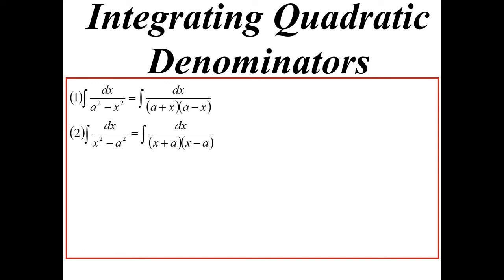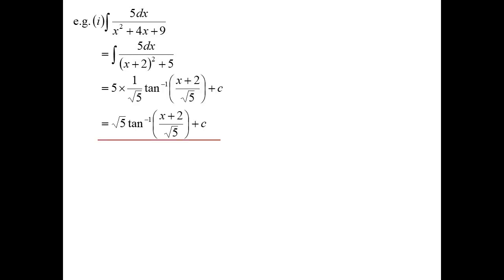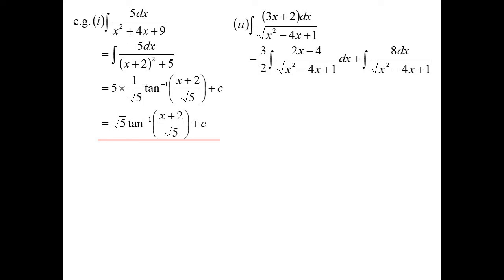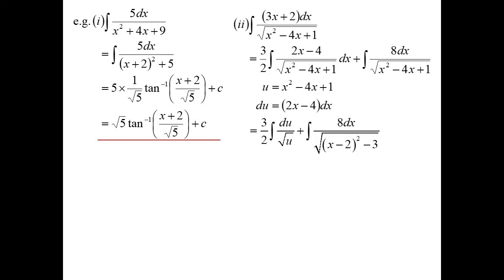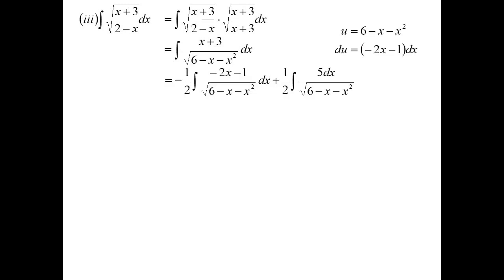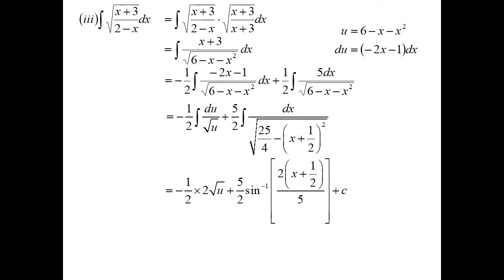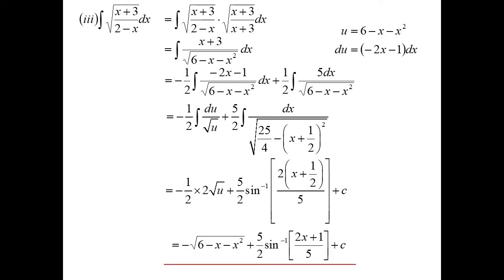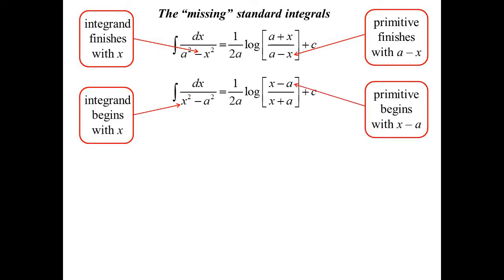12X2 T04 04 quadratic denominators 2021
Partial fractions always ended up with a combination of linear and quadratic denominators. The linear denominators are handled easily, but what are the different types of quadratic denominators.